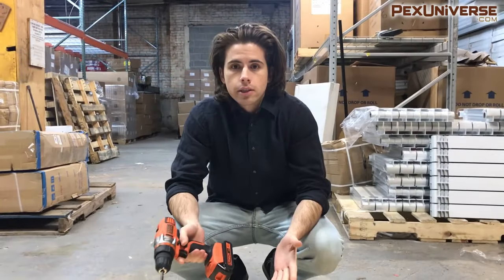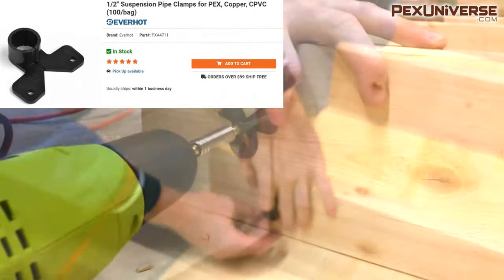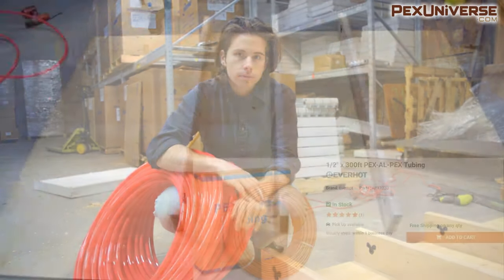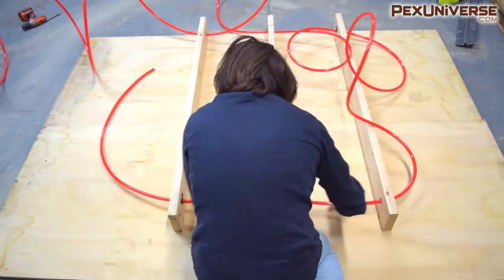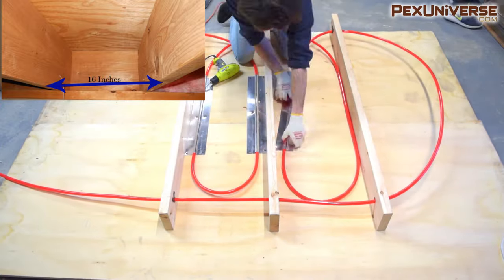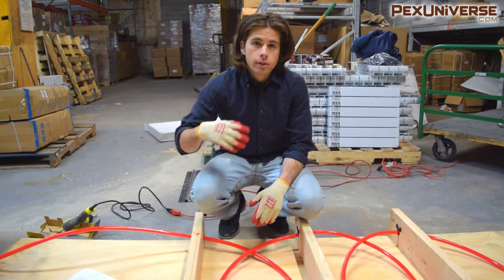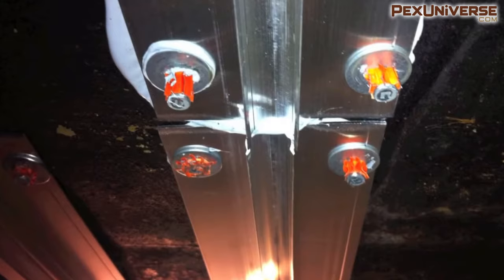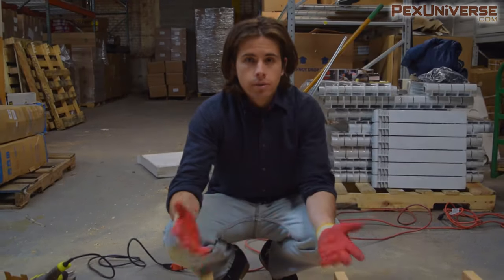How To Install Radiant Floor Heating System w/ HEAT TRANSFER PLATES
Follow PEX Universe on PINTEREST Aluminum heat transfer plates for PEX tubing

Screws - long and short
Drill
Butterfly drill bit
Tape Measure

These PEX heat transfer plates are manufactured from aluminum using stamping method and are designed to improve performance of the radiant floor heating system by dispersing the heat from PEX tubing into the flooring above. Omega-shaped plates are made in the USA. U-shaped plated are imported.